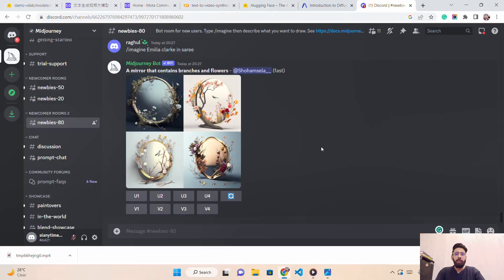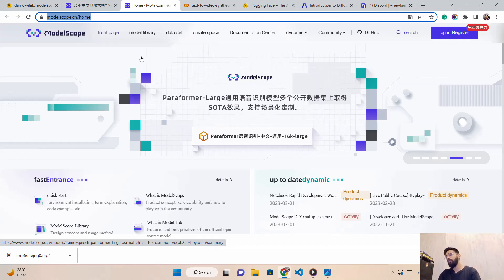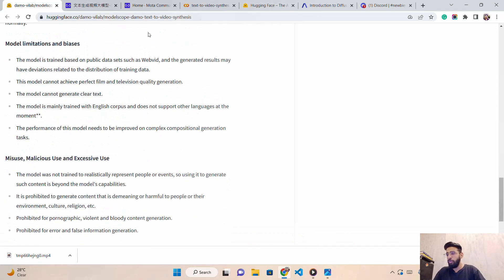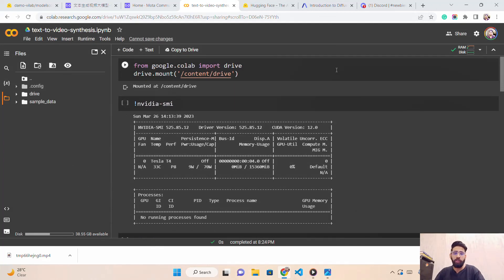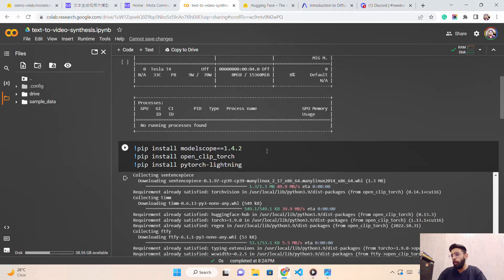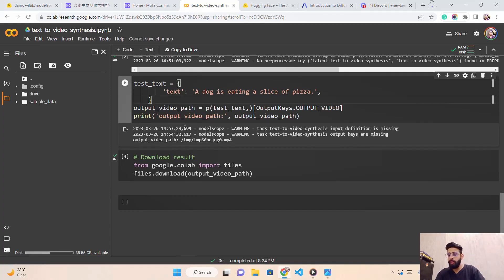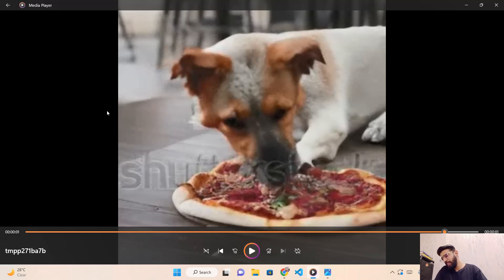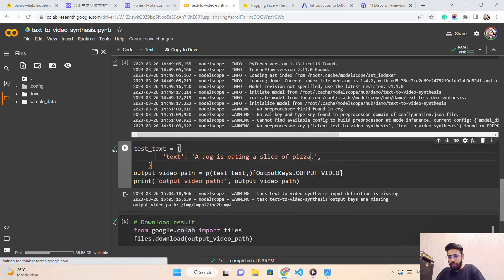Text-to-Video Generation using a Generative AI Model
In this video, we'll explore the exciting world of generative AI by demonstrating how to use a "Text-to-Video Synthesis Model" to generate videos from a text prompt.

Generative AI is a rapidly growing field that focuses on developing algorithms that can create content on their own, without being explicitly programmed to do so. Text-to-Video Synthesis is one of the most fascinating applications of this technology, as it allows us to generate videos from simple text prompts.
You'll learn how to input your text prompt, configure the model, and generate your video. We'll also discuss some of the limitations of the current technology and how it can be improved in the future.
Whether you're a data scientist, machine learning enthusiast, or simply curious about the potential of AI, this video will provide an insightful and entertaining introduction to the world of generative AI.